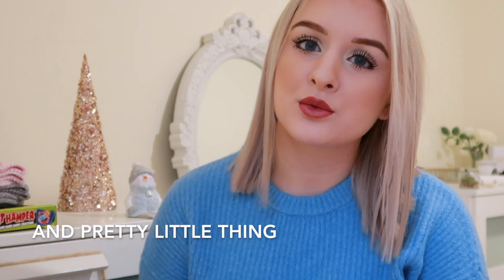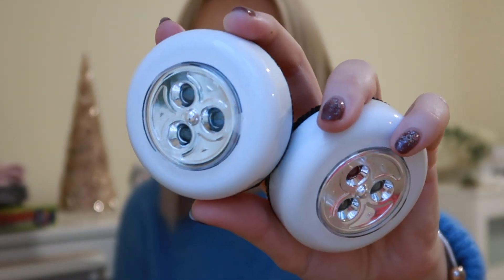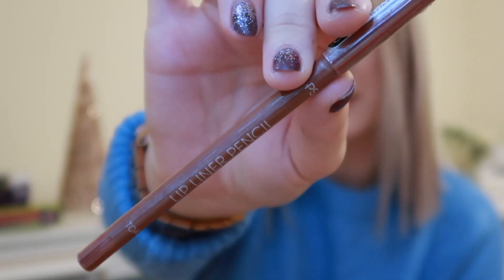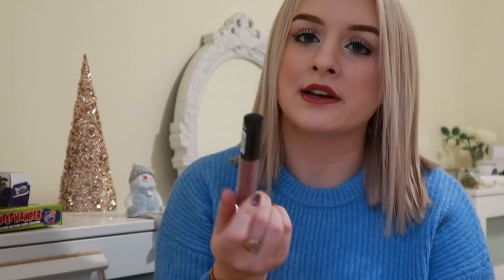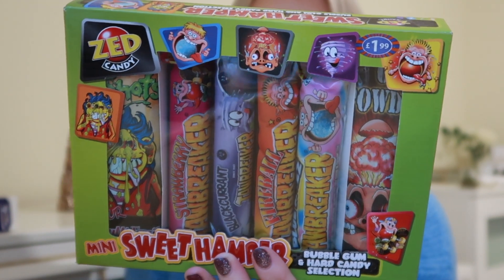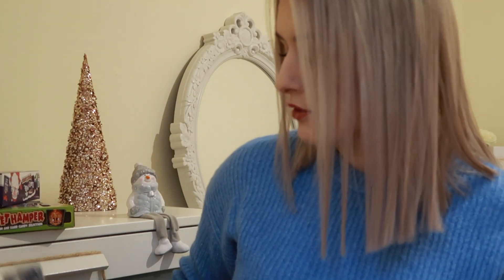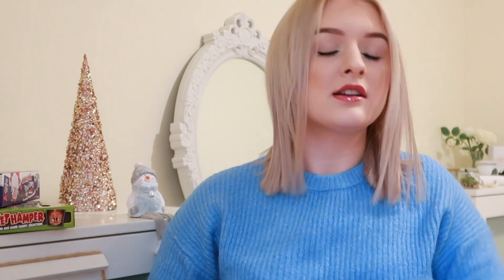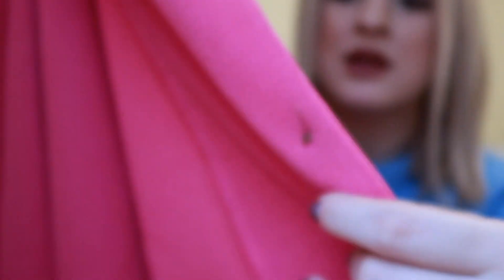Primark, B&M and Pretty Little Thing Haul!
Hi guys todays video is a haul video i popped into b&m, primark and made an order on plt so i decided to show you all what i got hope you all enjoy and make sure to subribe down below.

Love Lucie xx